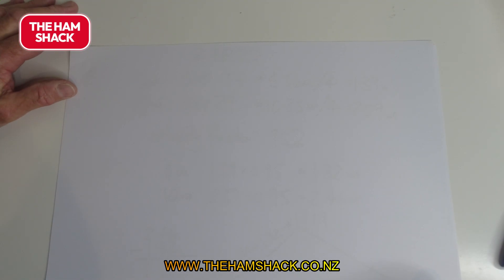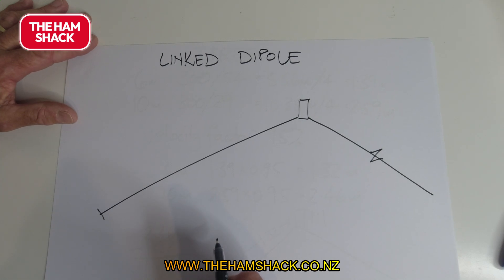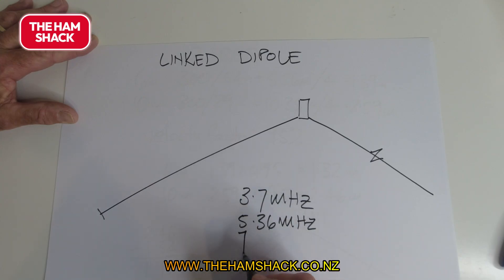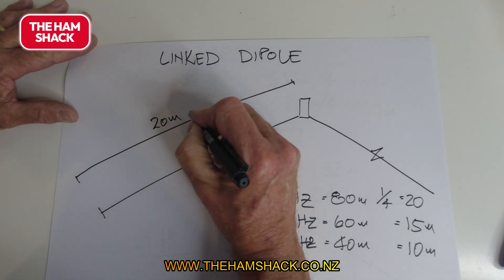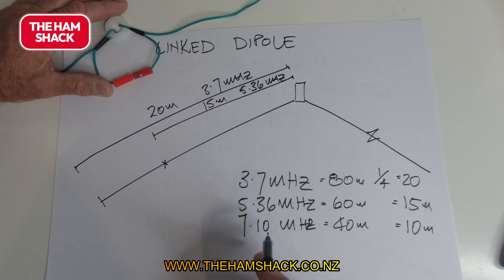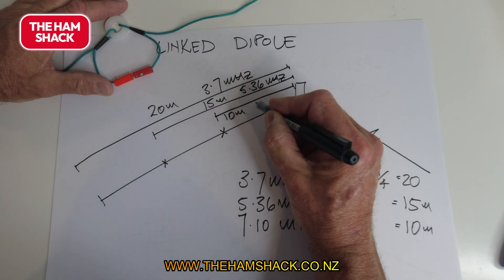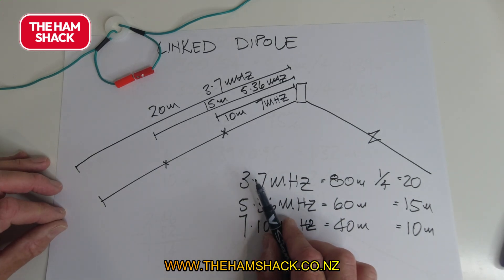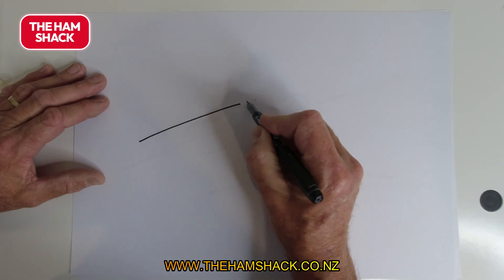Linked dipole Antenna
I have miised a few videos over Christmas, good intentions but we were busy in the store.

We have been making stock linked dipoles and purpose made dipoles for a long time. The linked dipoles are my favourite antenna for POTA and for Field Days as they are resonant and pre-set so very quick to set up.

My experience has suggested that a resonant dipole out performs EFHW and Random wire antennas (although I use them as well).

For a home brew antenna banana plugs work, as do aligator clips. For commercial antennas we use gold plated connectors but that makes it more expensive.

Setting the SWR is very time consuming and to fabricate a 5 band special order antenna we find it takes about 4 hours of adjusting.

Also keep in mind that the height of the balun and the height of the wire above the ground definitely affects the SWR. The higher the better.